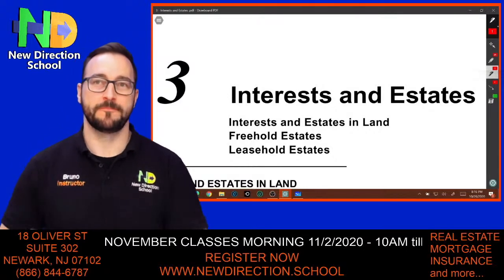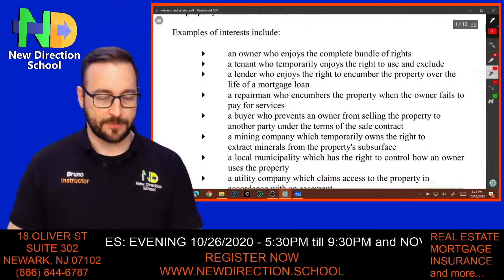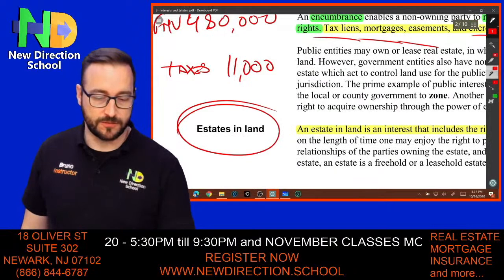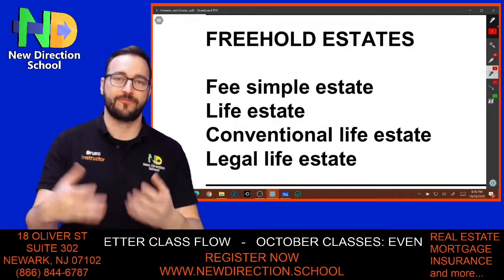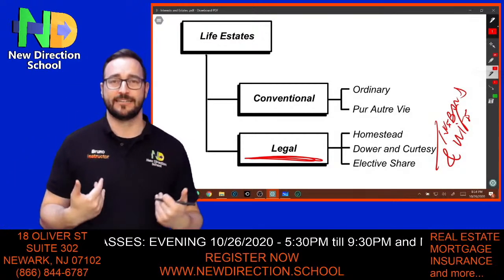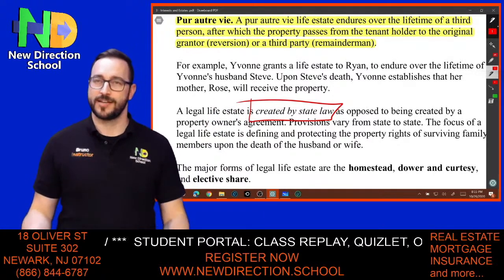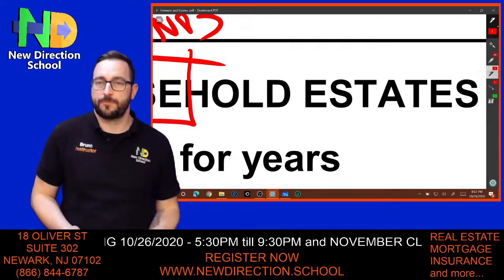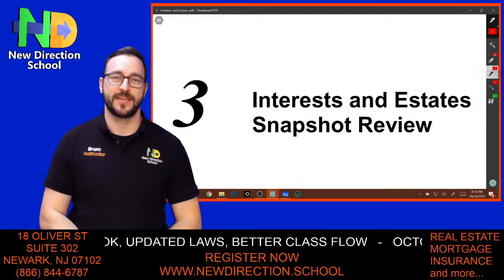New Direction School Live Stream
* IN SOME STATES THIS VIDEO CAN ONLY BE USED AS STUDY GUIDE AND DOES NOT COUNT TOWARDS CLASS TIME

Or